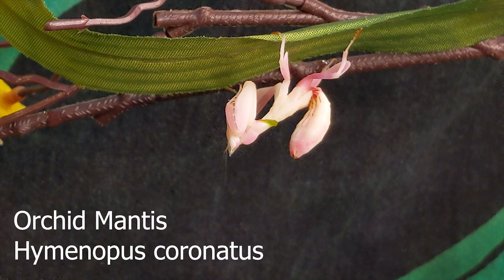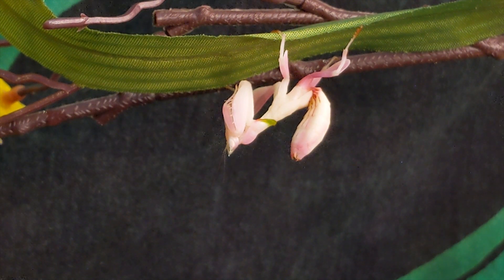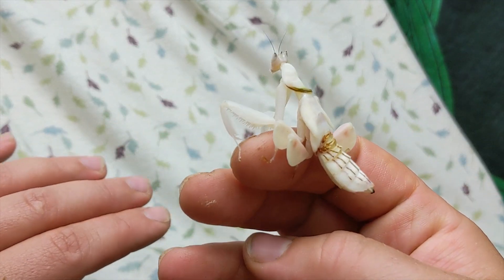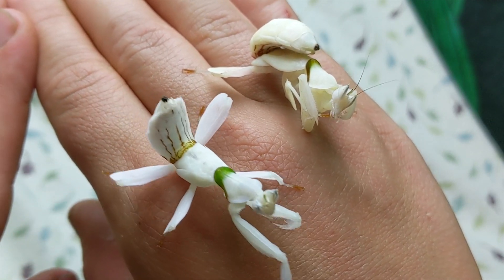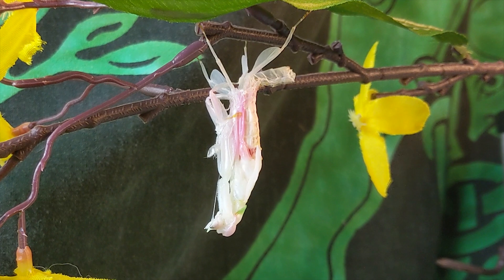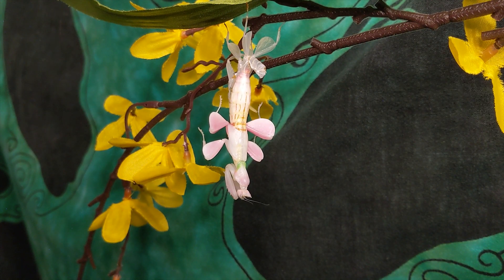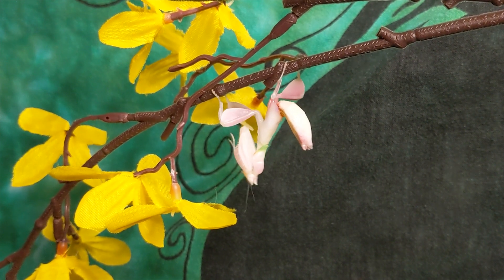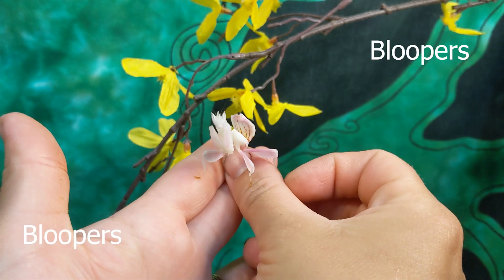Orchid Mantis Molting - educational video and time-lapse about this vulnerable moment in mantis care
Note: while I mention 80% humidity, I do find it beneficial to let them dry out a day in between spiking humidity, to avoid mold and bacterial issues. I keep my Orchids with no special light or heating, and mist them every other to every three days, never daily unless L1-2 in size.

Orchid Mantises are one of the more rare and highly sought after species in the hobby. This video details the molting process and how to tell your arthropod critter is about to shed to a larger size.

Molt starts at 6:02 and I include a look at her two larger sisters to compare wing bud shapes.
I also am fiddling around with adding extra text to get more thoughts in, and was able to add a blooper reel, let me know what you think of the developing format! Thanks for taking a look at the ambassadors.